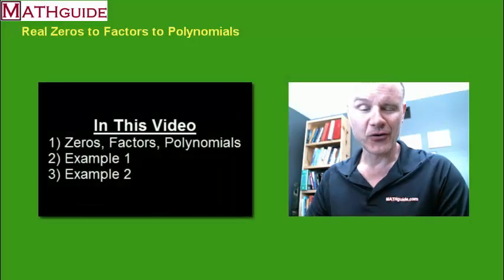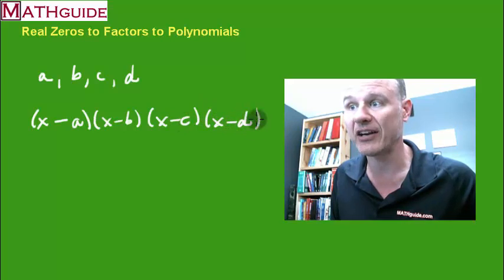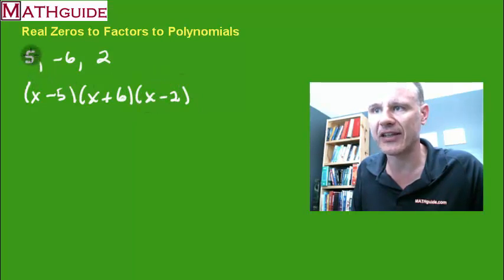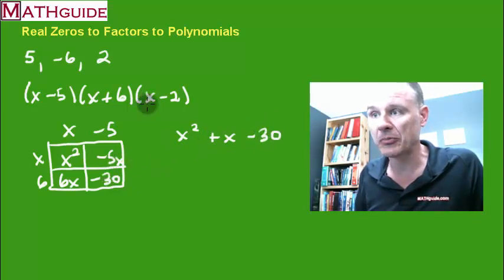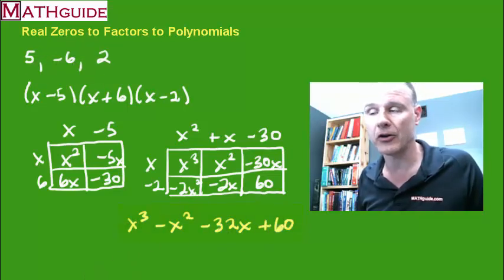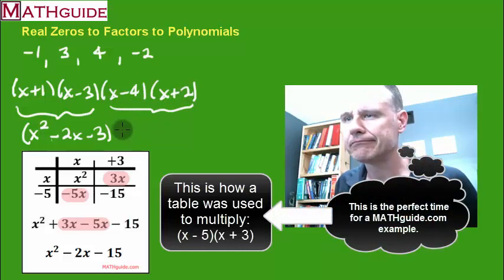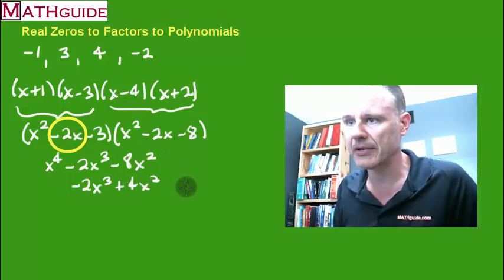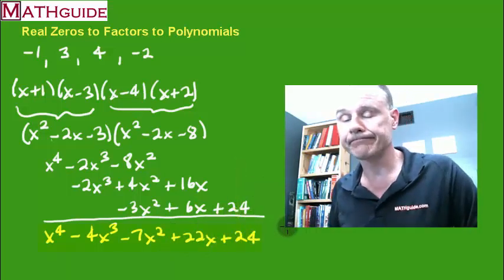Real Zeros to Factors to Polynomials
This math education video demonstrates how to use real zeros to gain factors and a polynomial expression.  Two examples are provided.